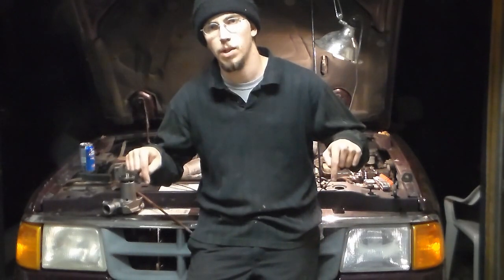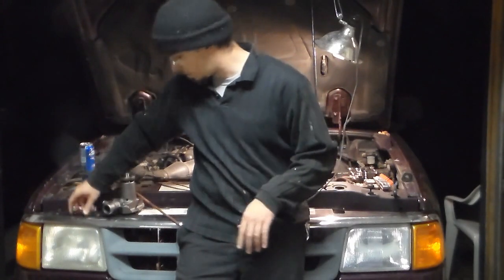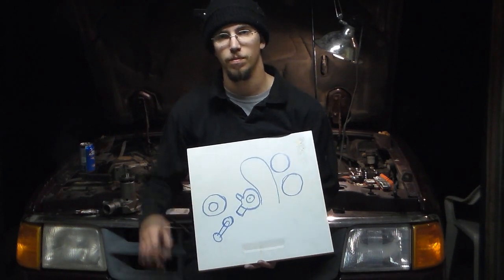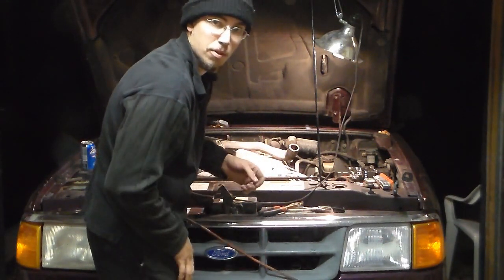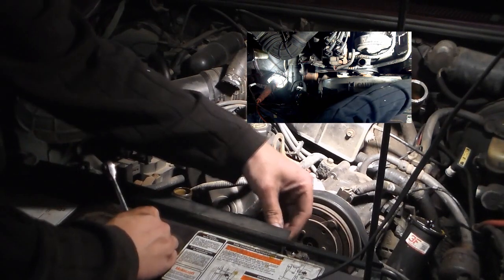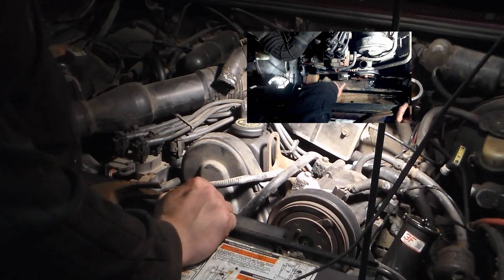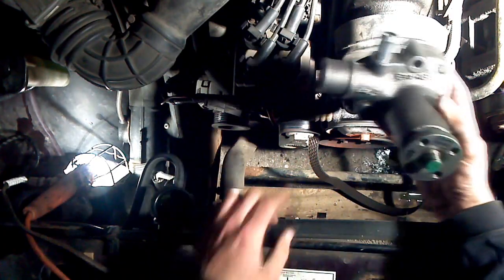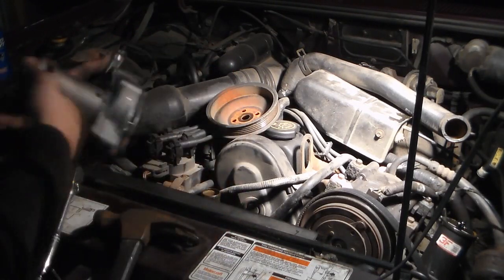water pump replacement 2.3l ranger Ford Mazda B2300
A advice and how to on the replacement of a 4cl ford ranger water pump.